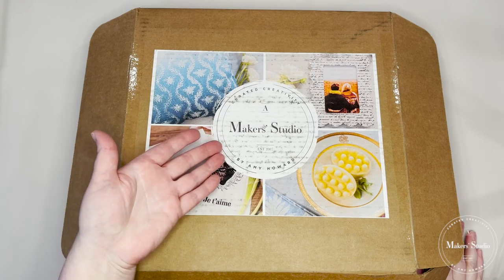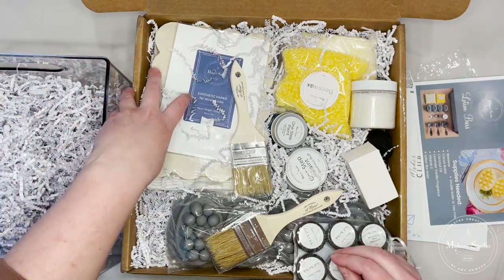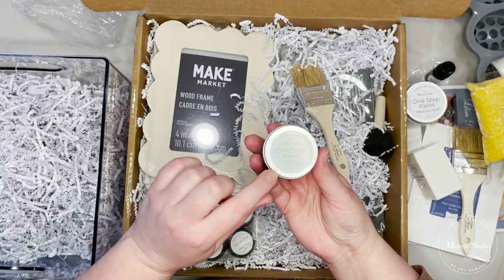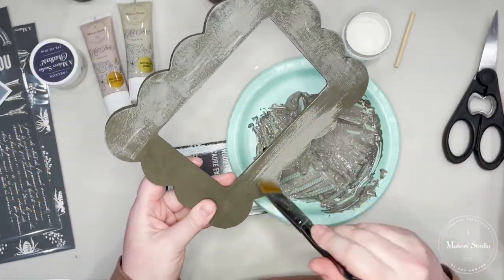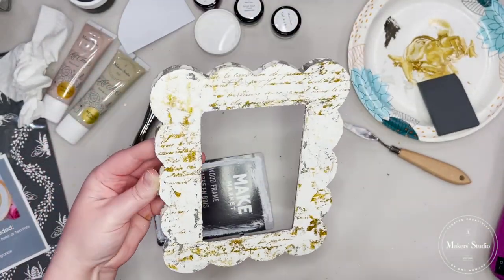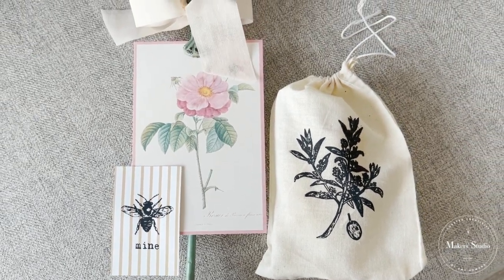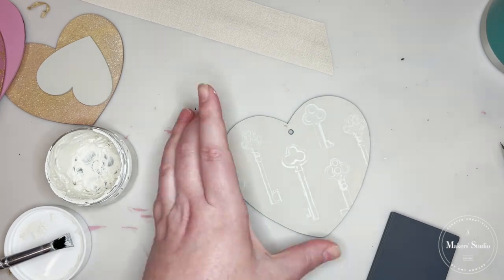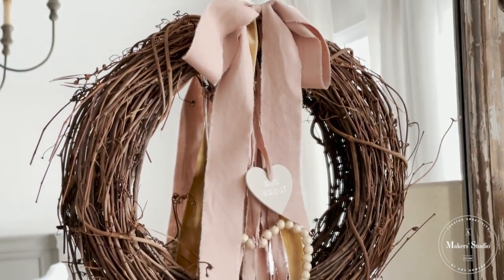4 Easy DIY Projects for Beginners: Simple Home Décor and Gift Ideas Using Stencils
Join Kayla from Live Oak Nest as she shows us 4 DIY projects made with the latest A Makers' Studio MAKER BOX! Follow along and learn how to create the most fabulous homemade gifts and home décor using Mesh Stencils.